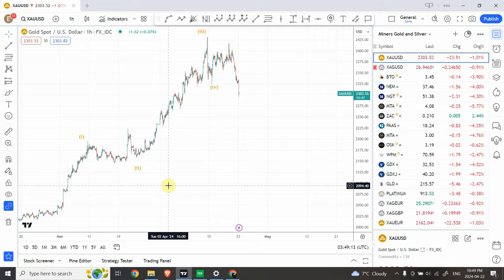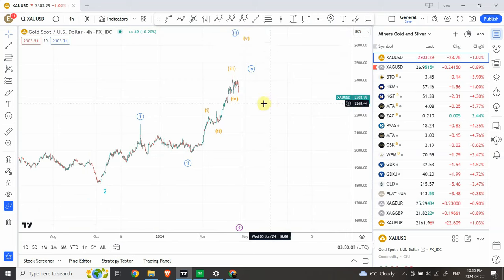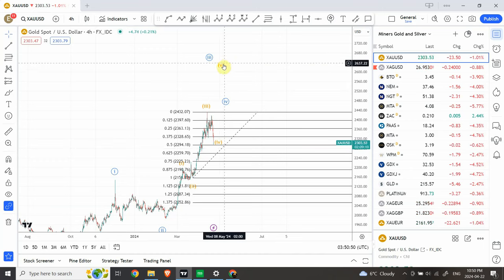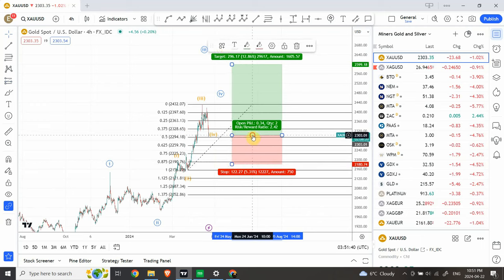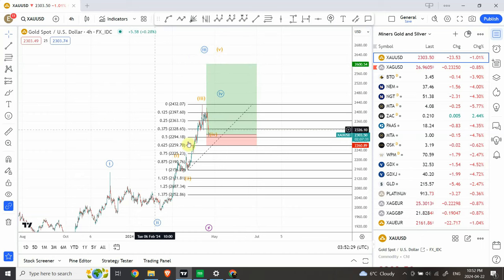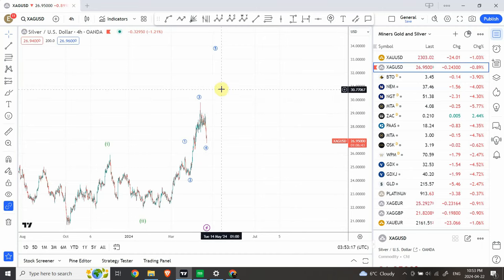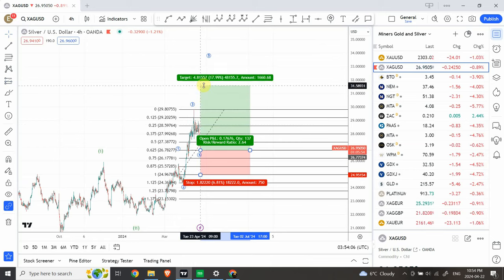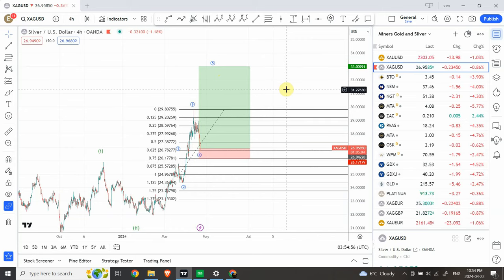Elliott wave analysis of GOLD and SILVER | April 22 2024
Daily Frame trading setups for Gold and Silver with tight stop loss.

Shaheen